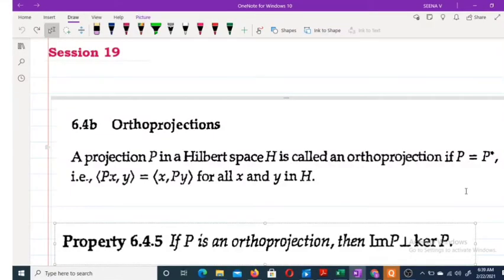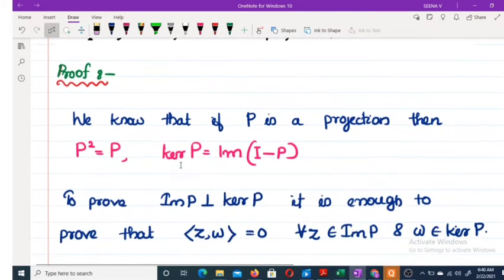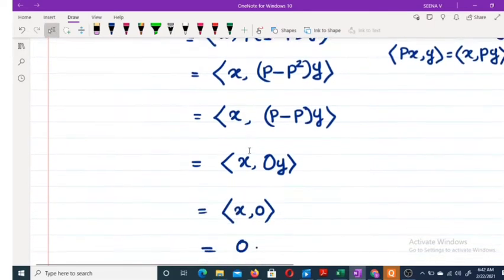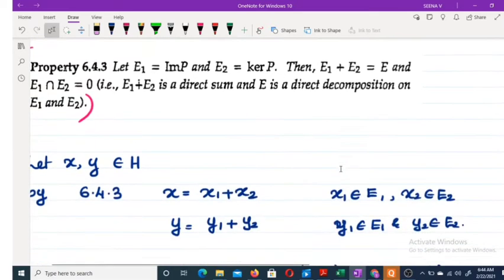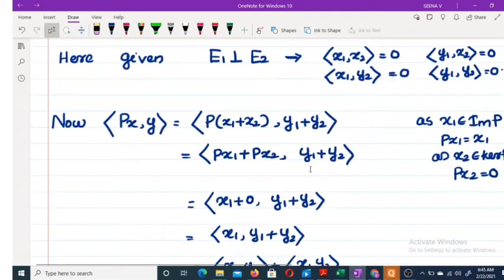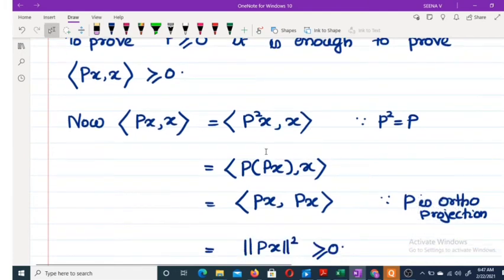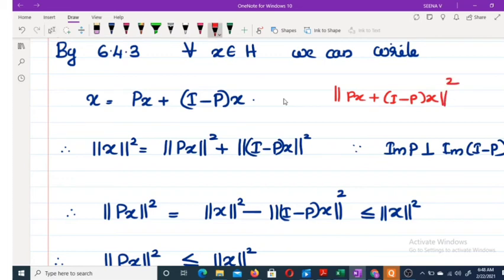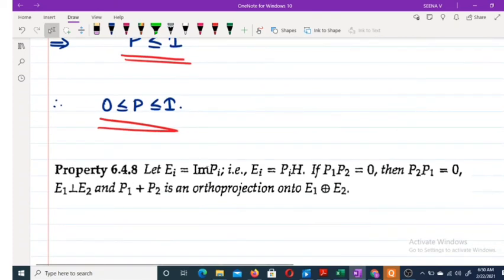Advanced Functional Analysis- Session 19|| Ortho projections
This is for Fourth Semester M.Sc Mathematics Students 2019 Admission Onwards
Prescribed Text: Functional Analysis An introduction by

Yuli Eidelman
Vitali Milman
Antonis Tsolomitis

This is 4 th Section of 6 th Chapter self Adjoint Operators

6.4 Projection Operators
Mainly explain about orthoprojection